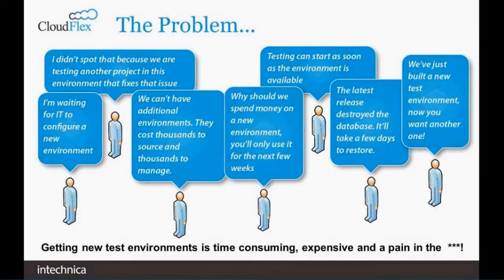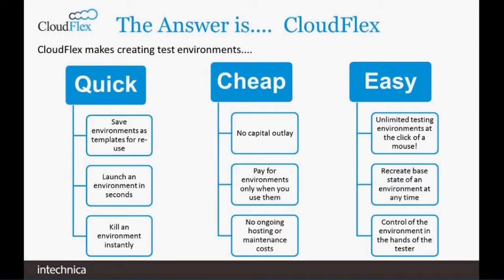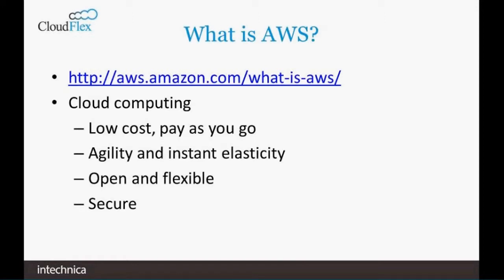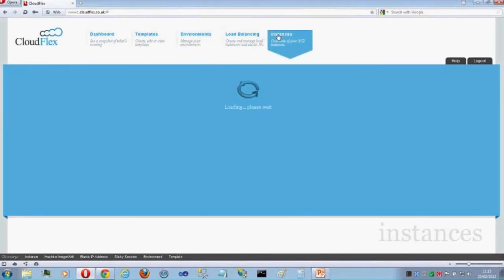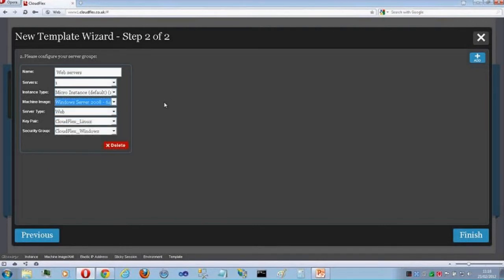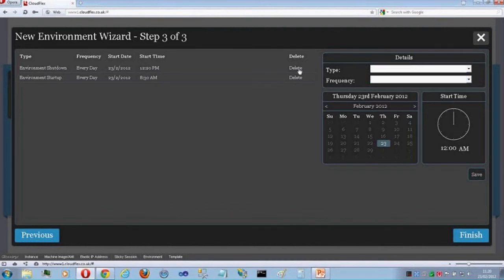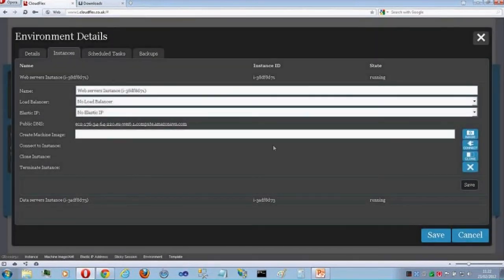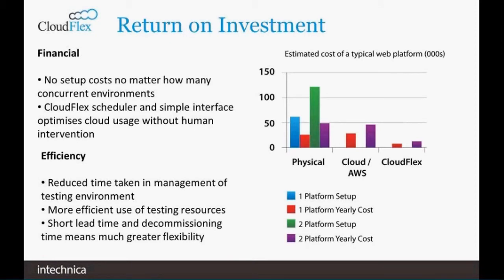Webinar: Provisioning Environments in the Cloud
This webinar was recorded live on 23rd February 2012 by Intechnica. We show the advantages of using Cloud environments for software testing and development, and demonstrate CloudFlex, which is a product for easily managing this process. This is a quick run through of the dashboard, template & scheduling features, and how they can be used to deploy applications fast.